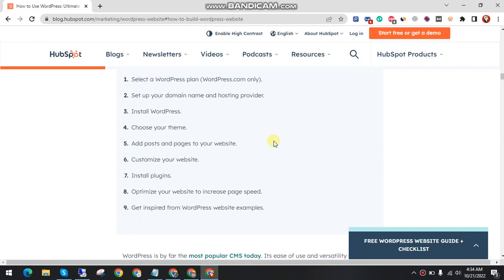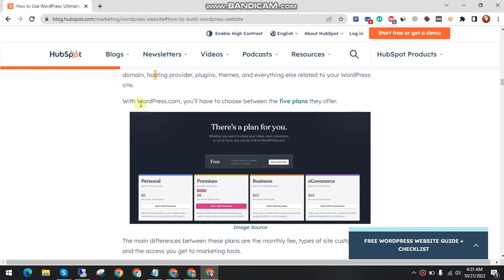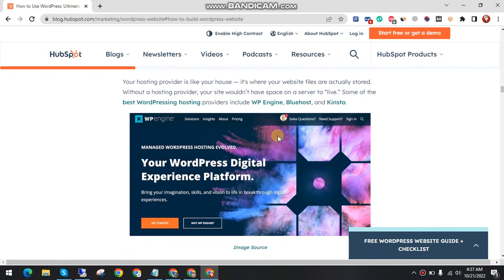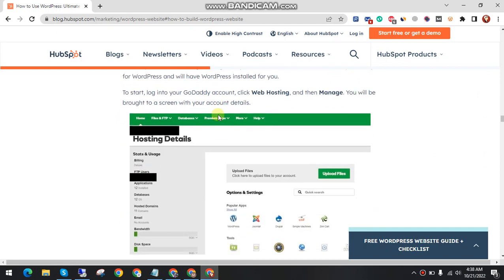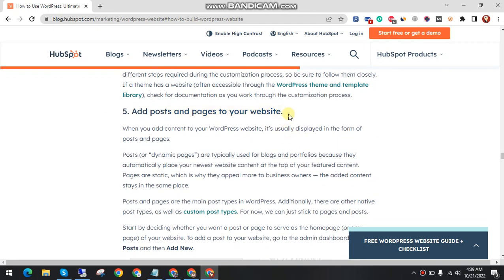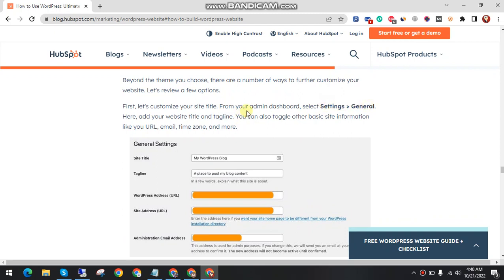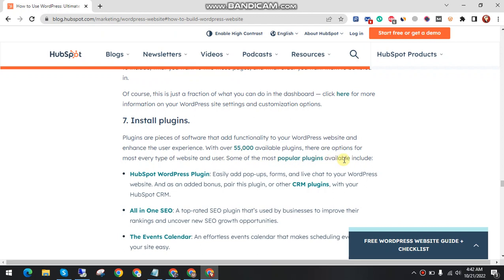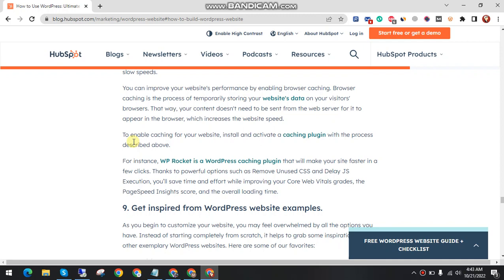How to make a wordPress website in 2022 | An In-Depth Beginner’s Guide | How to Use WordPress